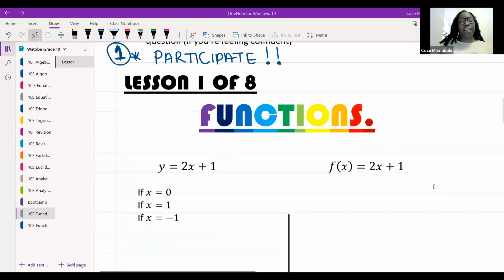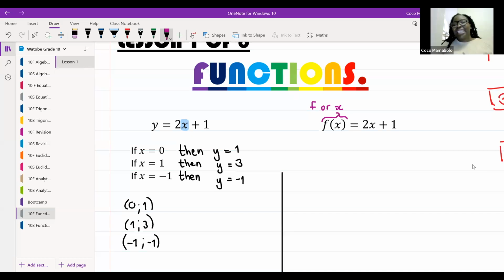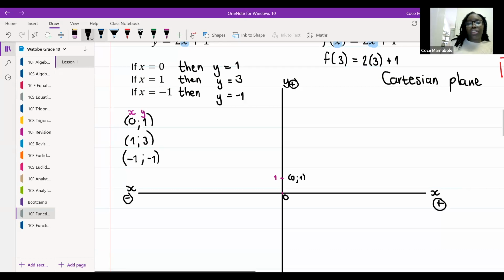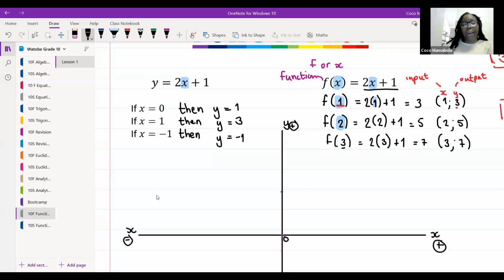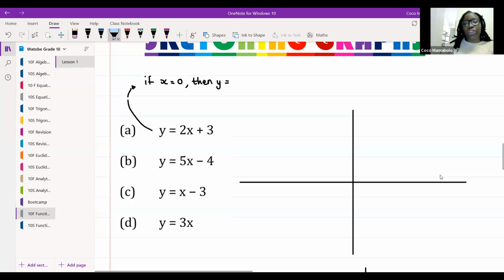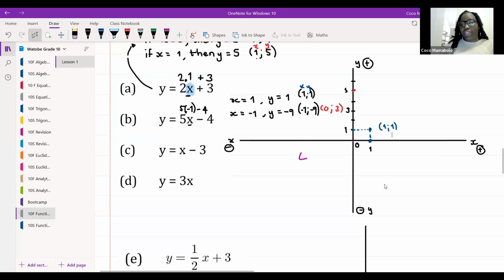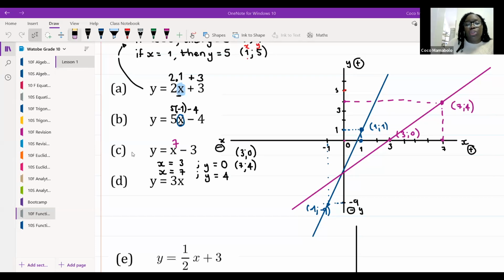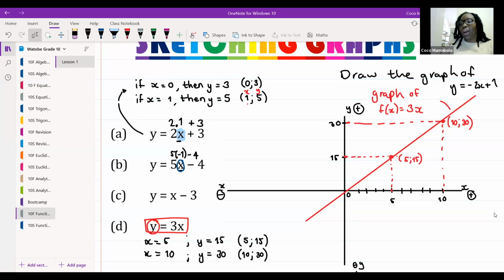Grade 10- Functions including Trig Functions Foundation (linear functions)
Grade 10 | functions | trig functions | linear functions | spider diagrams | cartesian plane |